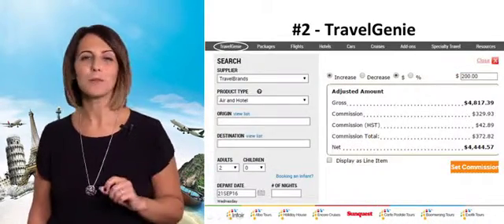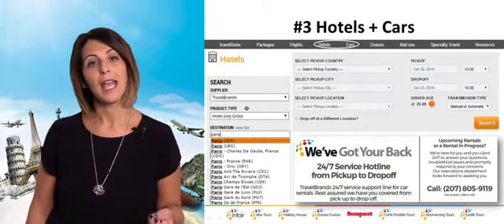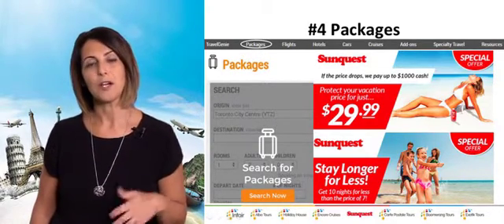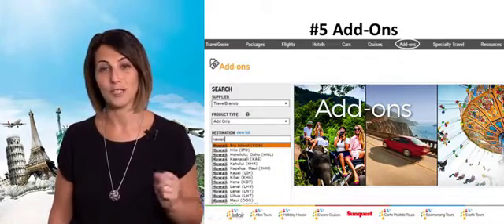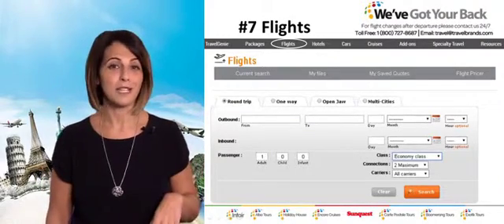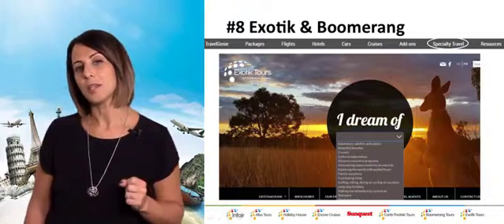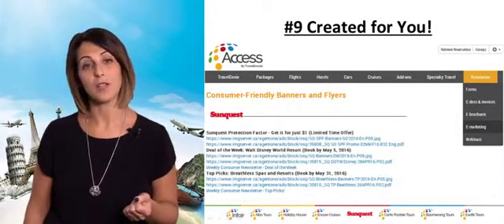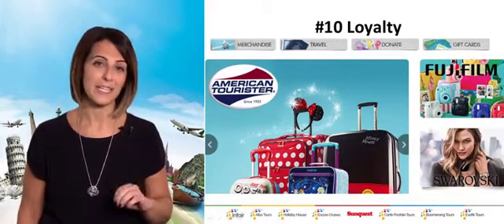Access All Of TravelBrands with Access!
Top 10 tips on how to master this amazing new portal!
With Erminia Nigro, Director of Sales, Ontario